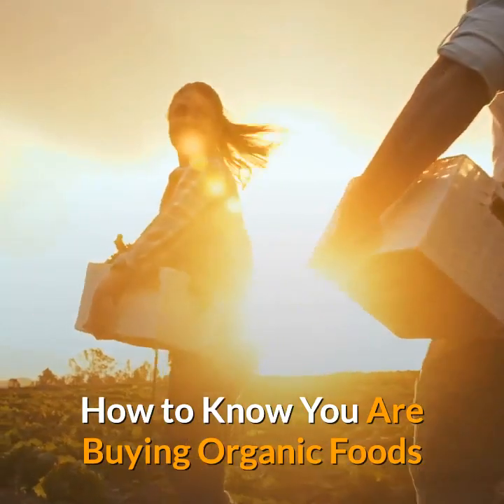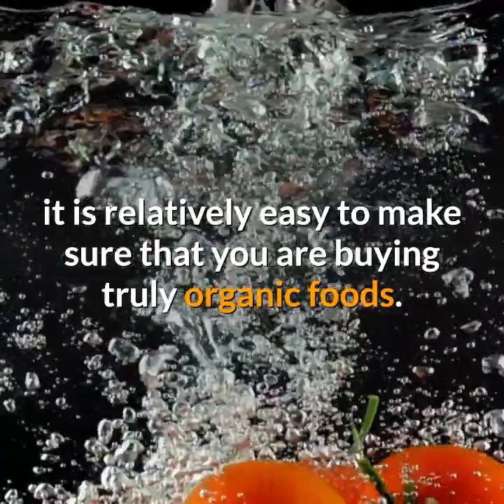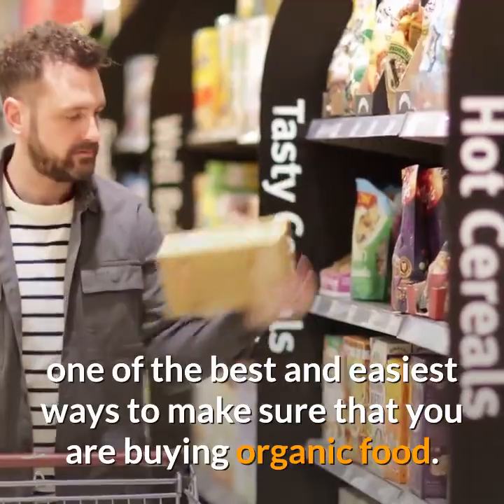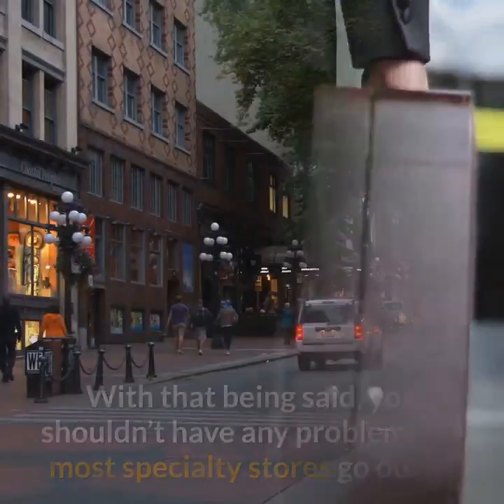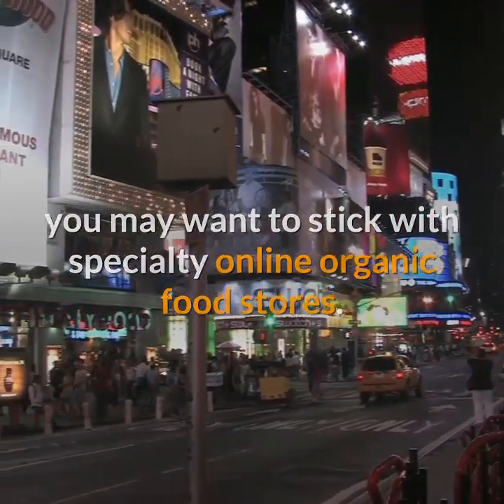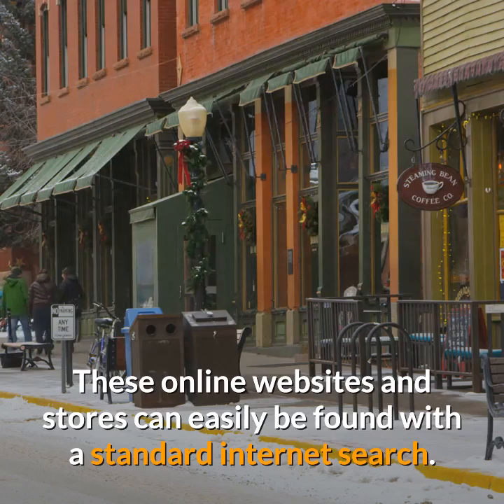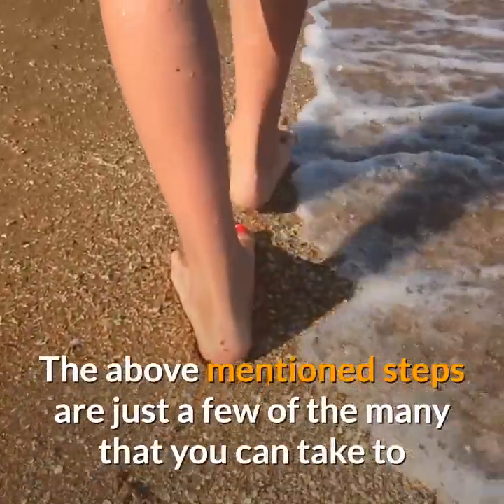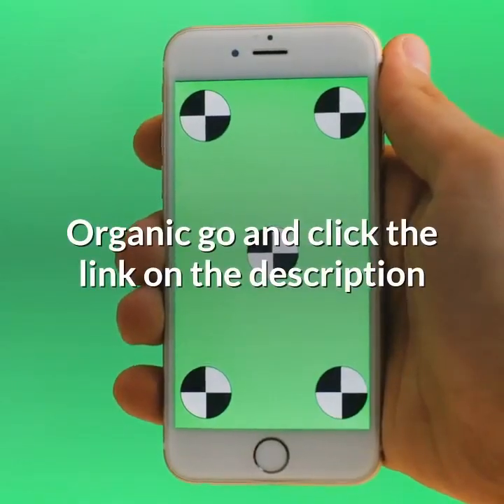How To Know You Are Buying Organic Foods?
Are you interested in making the switch to organic foods?  If you are, you may start shopping organically soon.  When it comes to doing so, there are many new eaters who wonder how they tell if they are buying organic foods.  Although this question is commonly asked, it is relatively easy to make sure that you are buying truly organic foods.

One important point that many do not take into consideration is the strict standards that are associated with the making and selling of organic foods.  Companies claming to sell fully organic foods should do so with the backing of Quality Assurance International (QAI) or the USDA.  When shopping, be sure to look for certified organic labels.  All food that meets industry standards should be labeled properly. This is one of the best and easiest ways to make sure that you are buying organic food.

Another easy way that you can make sure that you are buying organic foods is by carefully choosing the stores that you shop at.  If you have access to a specialty organic or natural food store, you are urged to shop there.  Locally owned and operated stores are often smaller in size; therefore, you should be able to ask any question or speak with a manager if you have any concerns, which is a nice option for many to have.  With that being said, you shouldn’t have any problems, as most specialty stores go out of their way to ensure that they are only selling one hundred percent natural, organic foods.

The internet can also be used to shop for organic foods, but you will want to be cautious of online grocery stores that sell a wide range of foods.  This can sometimes make it more difficult for you to find and buy organic foods.  For that reason, you may want to stick with specialty online organic food stores.  You can also examine many organic product manufacturers, as some, like Earth’s Best Organic, have online stores where their products are sold.  These online websites and stores can easily be found with a standard internet search.

As previously stated, a nice and safe way to shop for organic food locally is by visiting a specialty organic or natural food store.  If you do not have access to one of those stores and if you do not want to shop online, you can examine your local supermarkets or grocery stores.  Most do sell organic foods, but usually only a limited number.  What you will want to do is look for an organic food section.  This can help to make sure that you are buying organic foods.  With that in mind, be cautious of your surroundings and be on the lookout for out of place foods, as they may not be organic, just dropped by a customer who no longer wanted the item in question.

The above mentioned steps are just a few of the many that you can take to make sure that you are buying one hundred percent organic foods.  The good news is that these steps are all easy to implement.  As previously stated, make sure that you are buying one hundred percent natural foods.  For that reason, be on the lookout of foods that only claim to have some organic ingredients, as they may not be considered truly organic products.